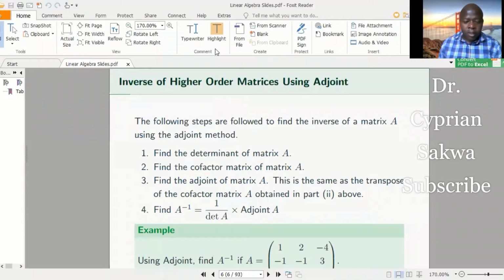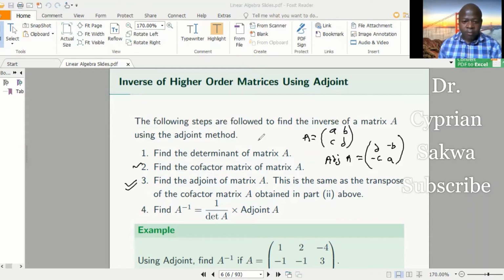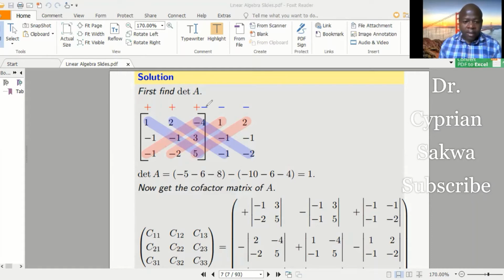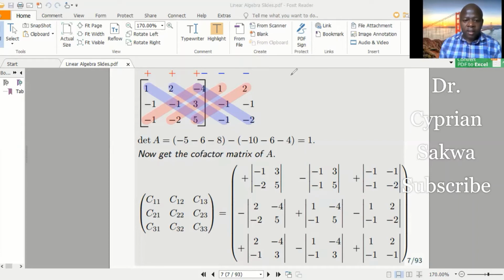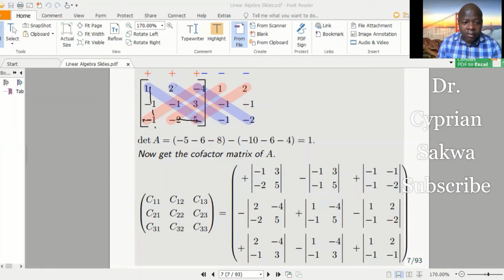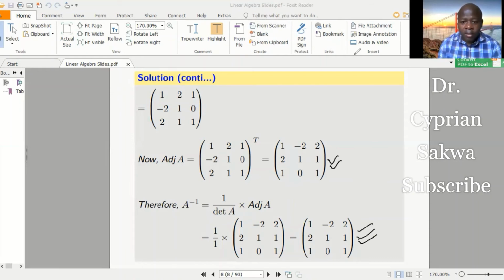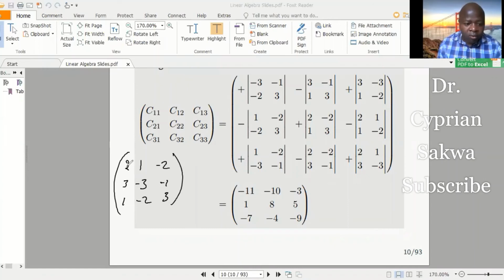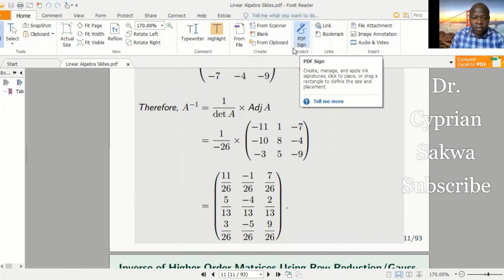Inverse of Higher Order Matrices Using Adjoint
Throughout this video you learn how to find Inverse of Higher Order Matrices Using Adjoint